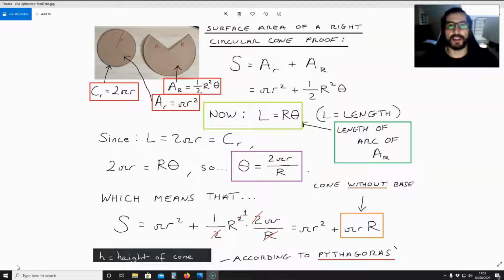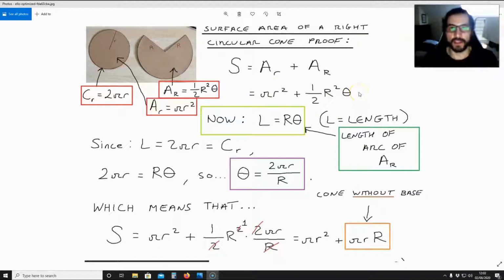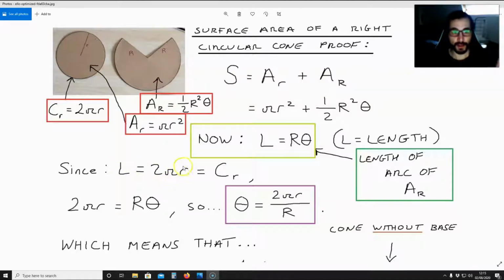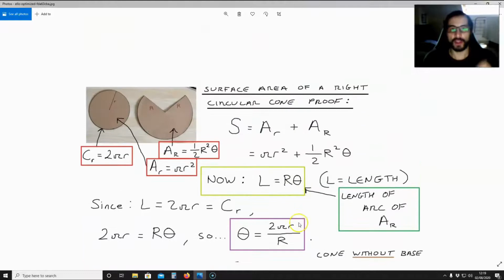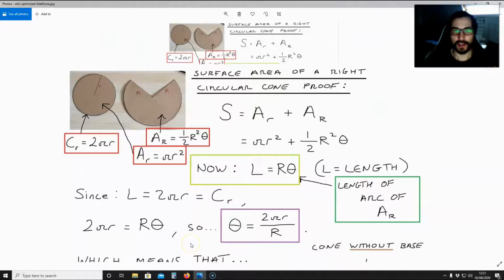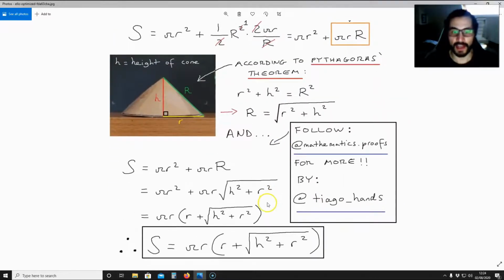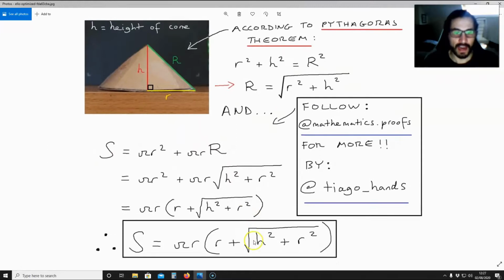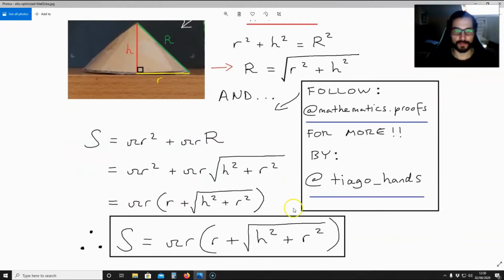The formula of the Surface Area of a Right Circular Cone [Mathematical Proof]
In this video I demonstrate how to get the formula of the surface area of a right circular cone from first principles.